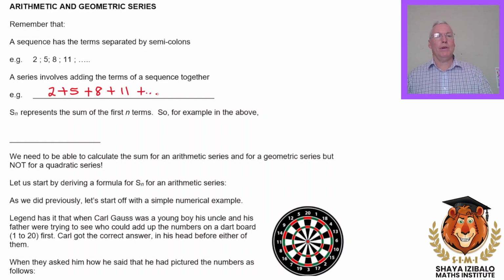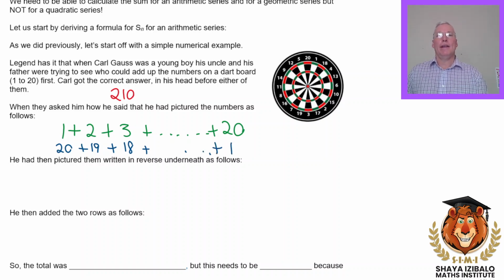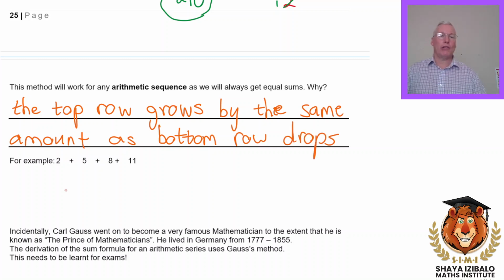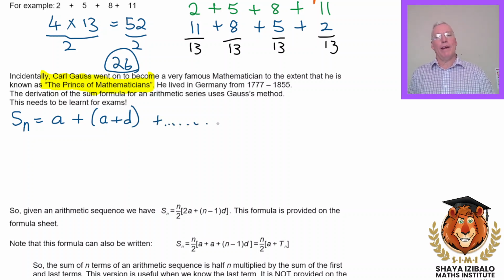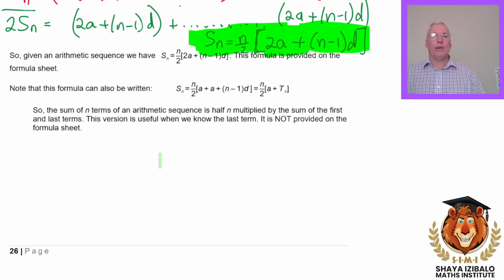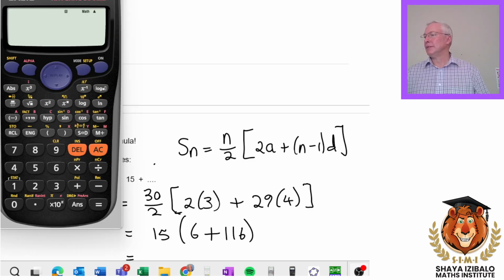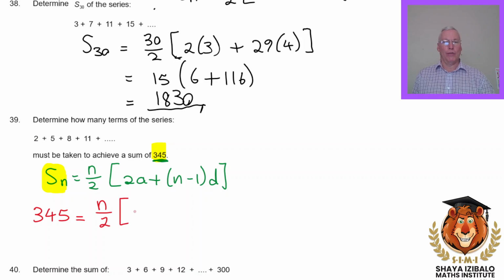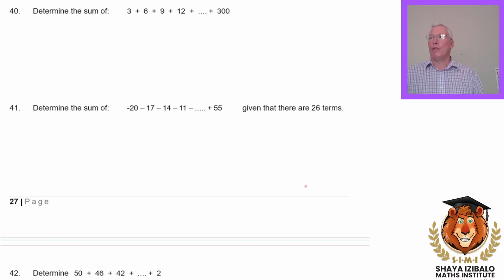Gr 12 Sequences 12